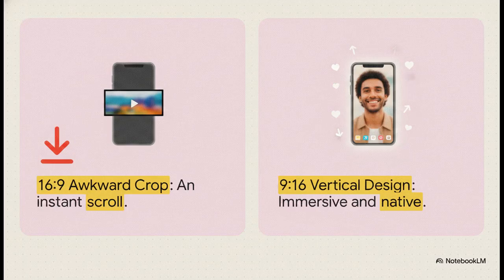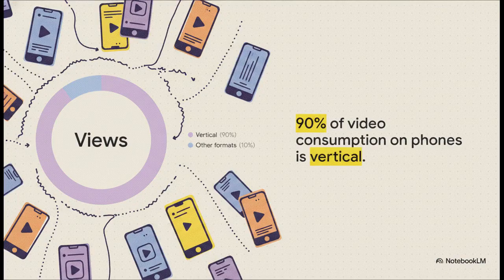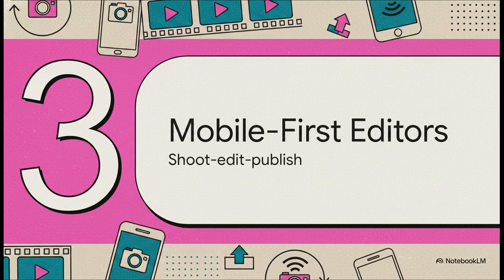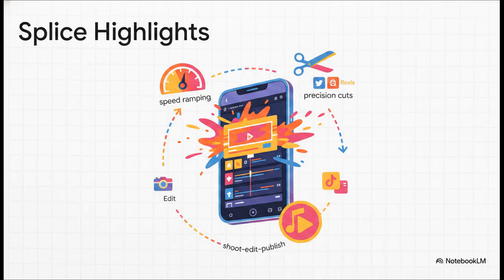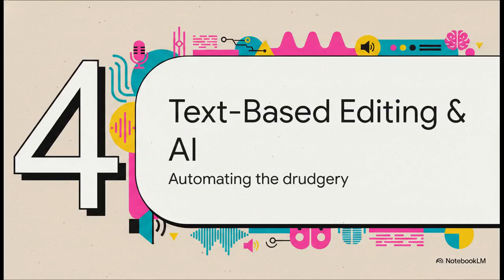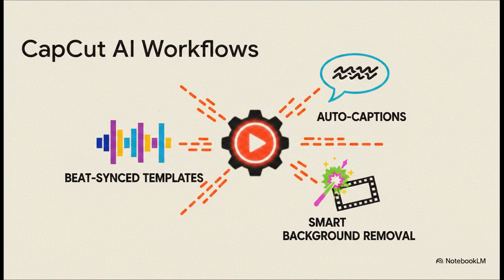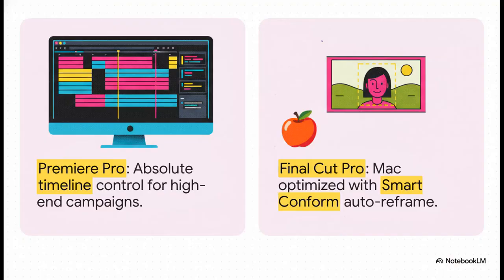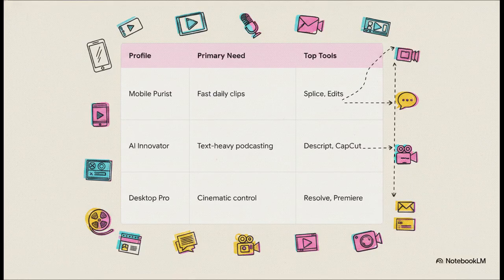Premiere Pro vs Final Cut Pro vs Descript – Which One is Actually Worth It?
DeepSpaceFiles is your premier window into the beauty, mystery, and complex science of the universe. From the crushing gravity of supermassive black holes to the hunt for habitable exoplanets, we bridge the gap between high-level astrophysics and curious minds through immersive storytelling and clear, jargon-free explanations.

Our mission is to make cosmology and astronomy accessible to everyone. We dive deep into the big questions—the origins of the Big Bang, the nature of spacetime, and the extreme physics of neutron stars—using engaging visuals and simulations that bring the cosmos to life. Whether we are discussing the latest James Webb Space Telescope discoveries or the enigmas of dark matter, we turn complex theories into exciting insights.

Whether you are a student, a dedicated science enthusiast, or just someone captivated by the night sky, DeepSpaceFiles offers a community where you can learn, wonder, and explore.

On this channel, you can expect:

Accessible Astrophysics: Clear breakdowns of cosmology, spacetime, and the fundamental forces of nature.
Cosmic Deep Dives: Exploring black holes, event horizons, and the most extreme corners of space.
Mission Updates: The latest news on NASA, JWST, and groundbreaking space exploration.
Visual Storytelling: Simulations and animations that simplify the most complex scientific concepts.
Keywords & Topics:
Space, Astronomy, Cosmology, Astrophysics, Black Holes, NASA, JWST, Galaxies, Dark Matter, Exoplanets, Space Exploration, Science Explained, Universe Discoveries, Cosmic Mysteries.

In the vast universe of video editing software, three major players stand out: Premiere Pro, Final Cut Pro, and Descript. But which one is actually worth investing your time and resources into? Whether you're a space enthusiast editing footage of the cosmos, or an educator creating animated explanations of complex physics topics, the right video editing tool can make all the difference. From exploring the mysteries of black holes to understanding the intricacies of space exploration, having a user-friendly and feature-rich editing software is crucial. In this video, we'll delve into the world of video editing, comparing the features, benefits, and drawbacks of Premiere Pro, Final Cut Pro, and Descript, to help you make an informed decision. With the rapid advancement of future technology and our understanding of the universe, it's essential to have the right tools to bring your vision to life. So, join us as we navigate the realm of video editing, and discover which software is the best fit for your needs, whether you're creating educational animations, documentaries, or simply exploring the wonders of space and astronomy.